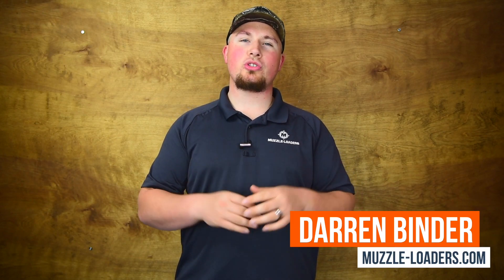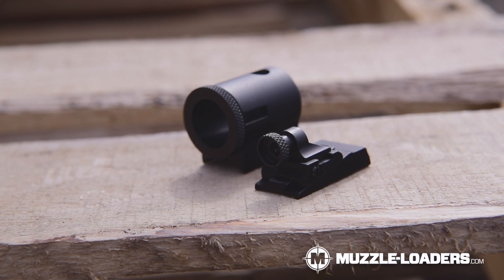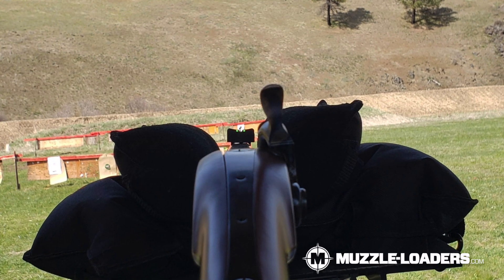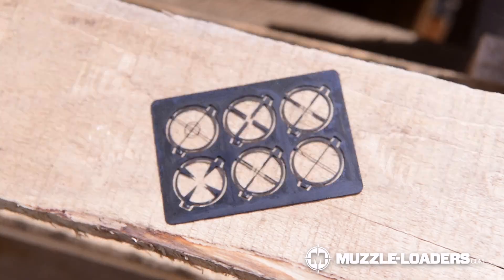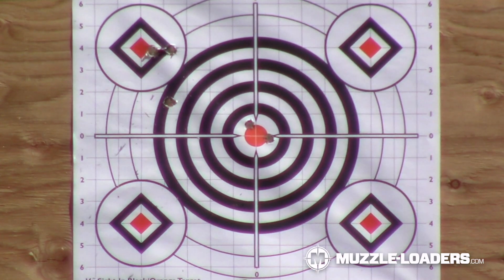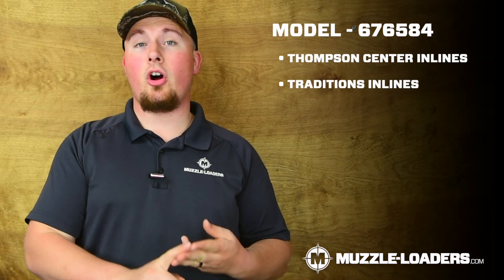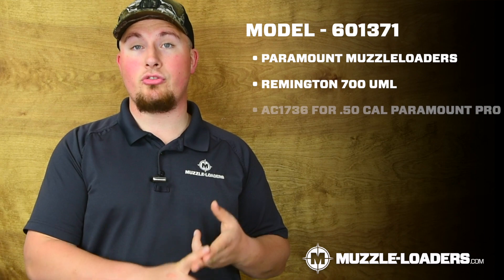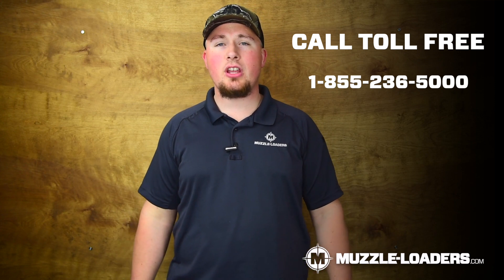Best Muzzleloader Open Sight Option? - Williams™ Western Precision Sight - Muzzle-Loaders.com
The search for the best open sight set up for a muzzleloader could be over! What do you think?

The Williams Western Precision Muzzleloader Sight Set is the solution to the problem that muzzleloader hunters have been facing for years. Muzzleloader enthusiasts that hunt in states with open sight requirements like Colorado or California know that finding the ideal open sight setup is a dreadful chore. The Williams Western Precision Muzzleloader Sight Set makes this process easier and less expensive!

TIME STAMPS:
0:00 Intro
0:20 Benefits of the Williams Western Precision Sight Set
0:56 Reticle Inserts
1:08 BDC Reticle
1:53 Models
2:09 Globe Sights in the Past
2:30 Final Thoughts